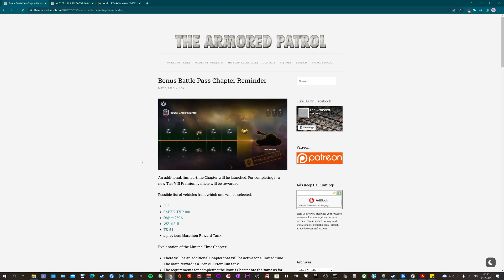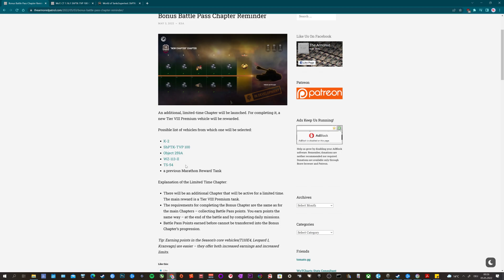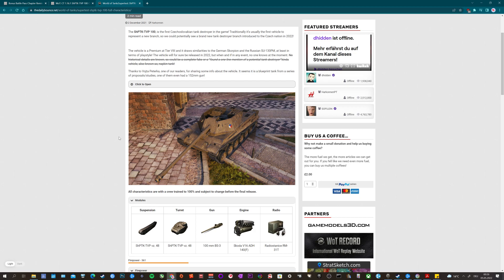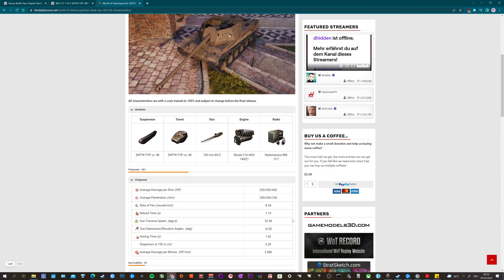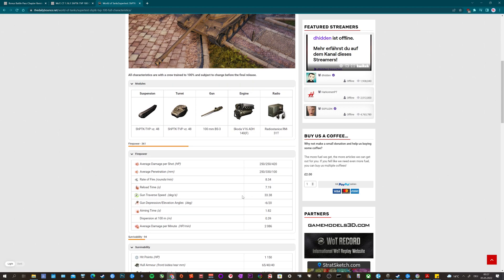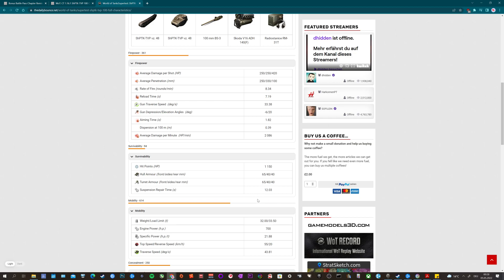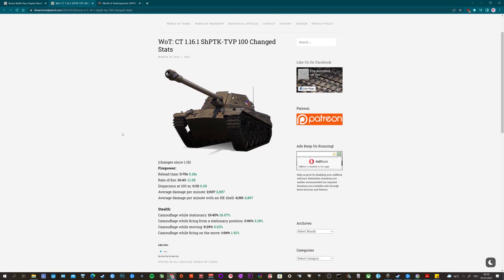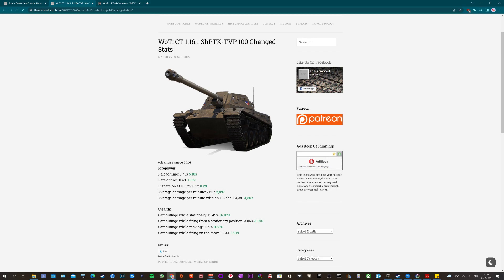Is this going to be the Tank for the Bonus Battle Pass? ShPTK-TVP 100 quick Preview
little update. Wargaming, these bastards, have just released a video confirming this 🤣🤣🤣. This video was made 2 days ago and I wanted to upload it today. Now I look like fool 🤣

Today we are looking at one of the potential special reward vehicles in the upcoming Battle pass extra chapter. The ShPTK-TVP 100 is the first Czechoslovakian tank destroyer, and it comes with a whoping 4800 dpm if you only use HE.